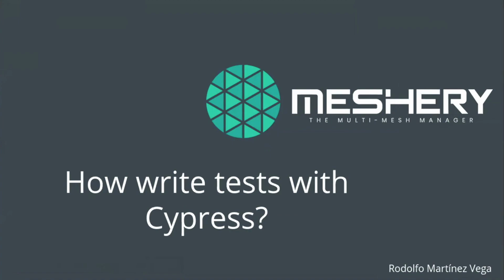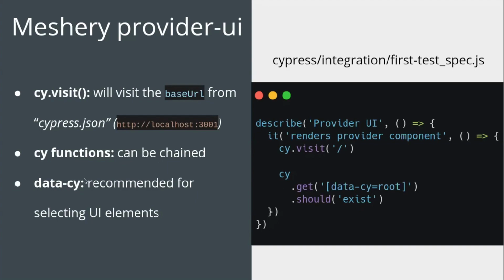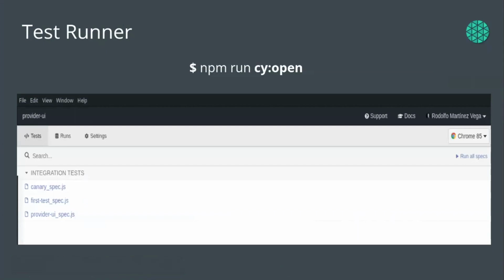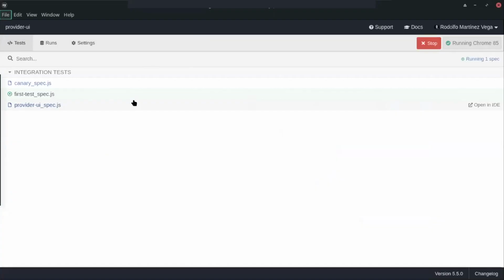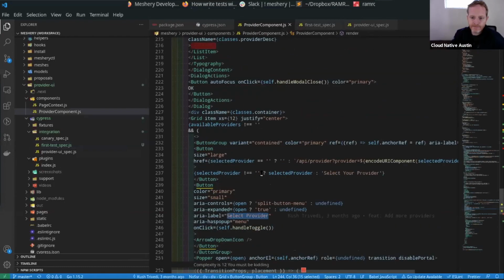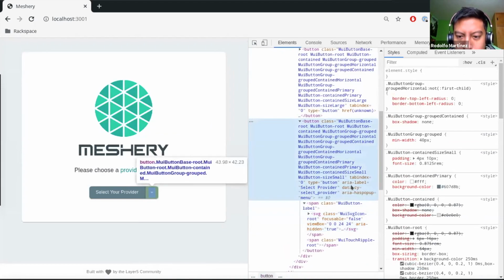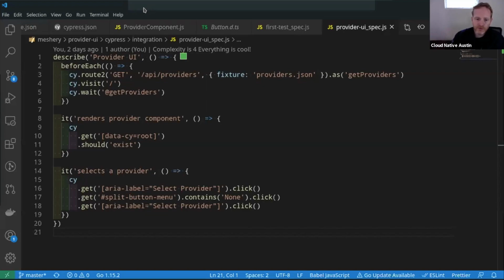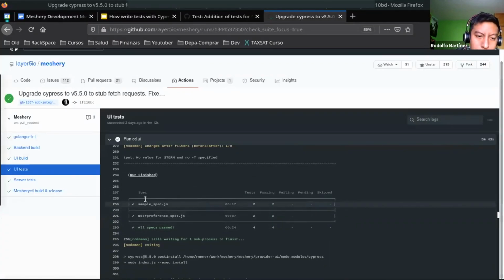Meshery Development Meeting (Nov 4th, 2020)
@ramrodo presents @Cypress_io and test writing best practices.